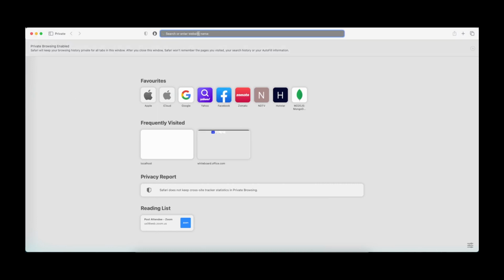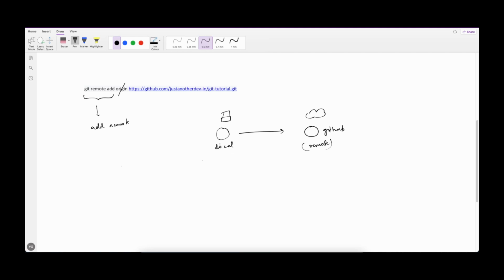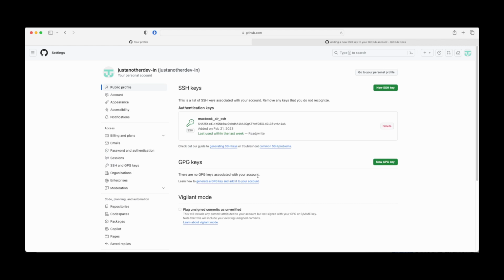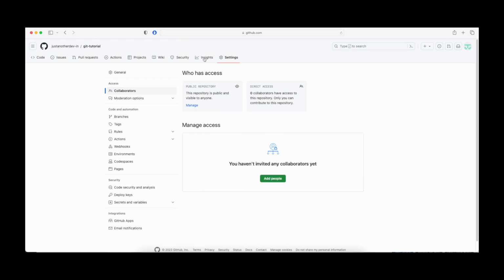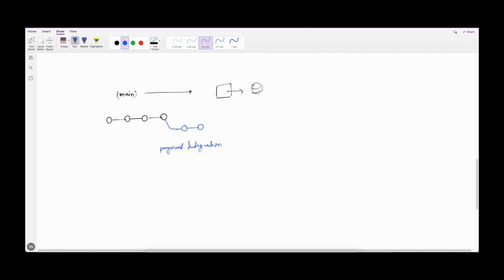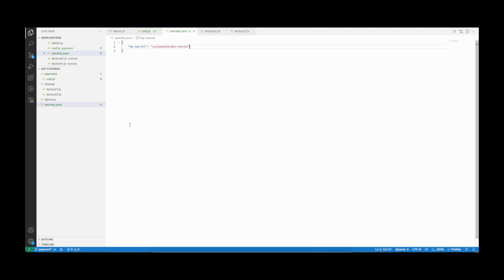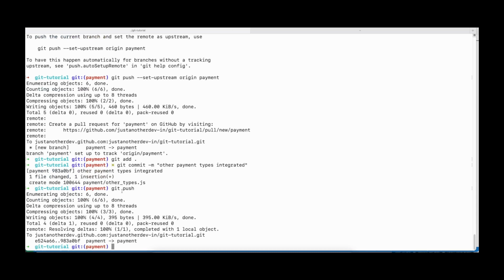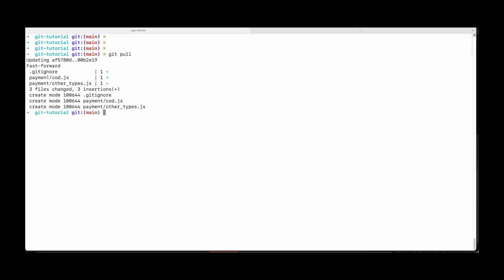Introduction to Github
Get started with the introduction to GitHub and explore the below-mentioned topics

Timecodes
00:00 Intro
01:16 Sign up and create your first repository
04:40 Understanding git remote and how to create SSH keys
10:23 Add a git remote and understand git push and git clone
15:33 Understand the concept of a branch in git
26:50 Create and Merge a Pull Request
30:20 Pull the latest code using git pull